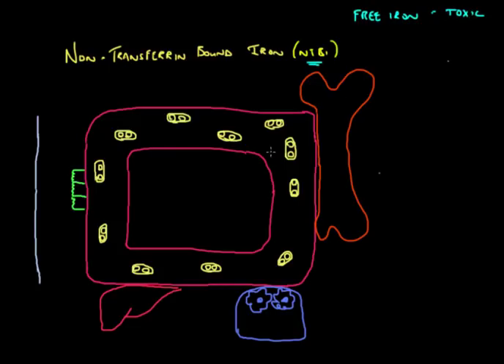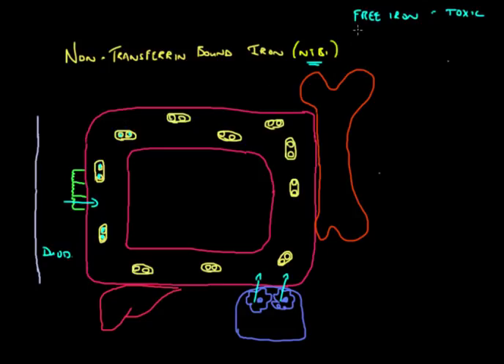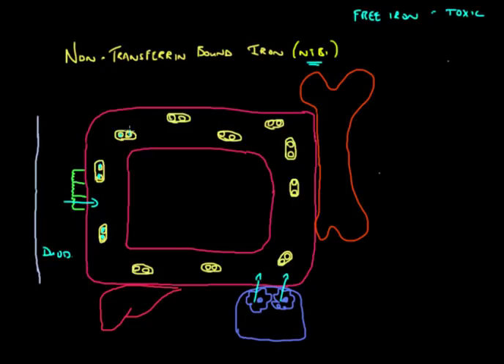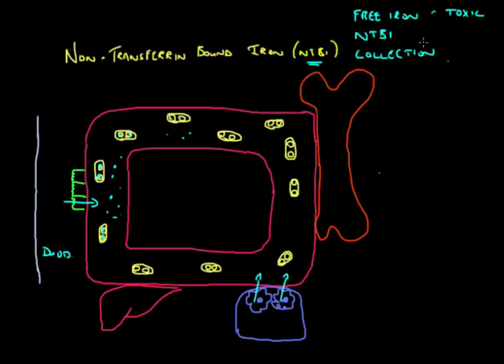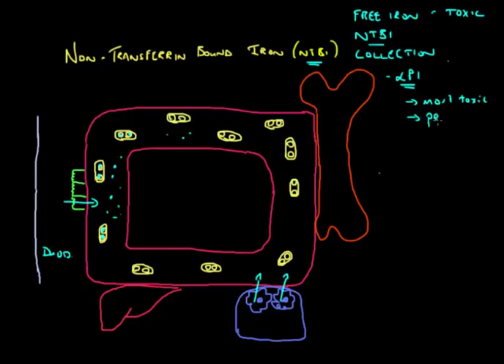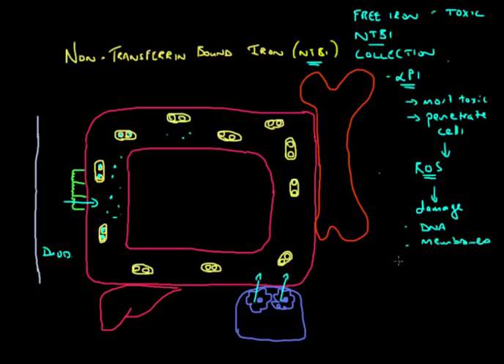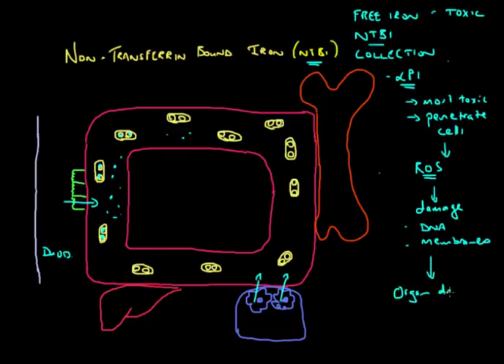Non-Transferrin Bound Iron (NTBI) - A Quick Overview (NTBI Part 1)